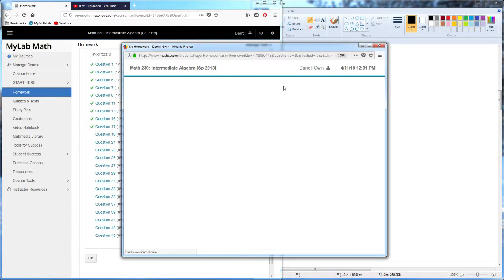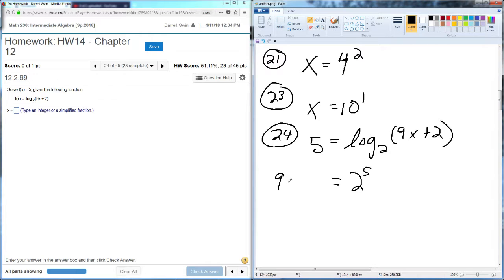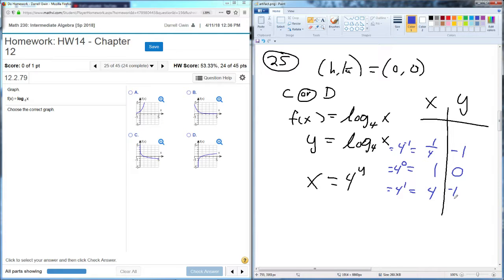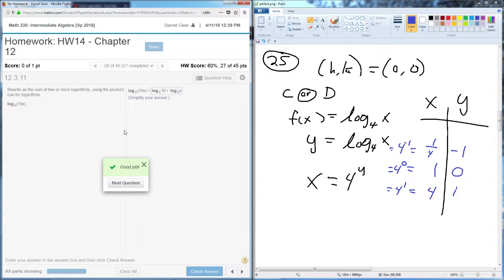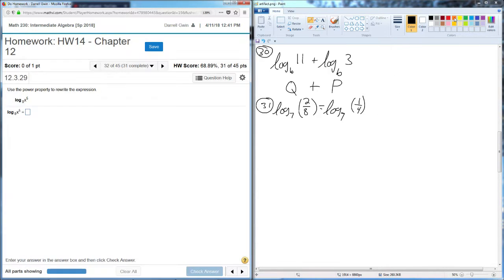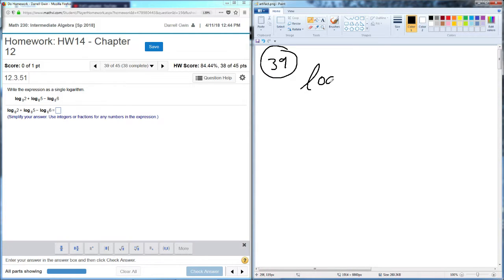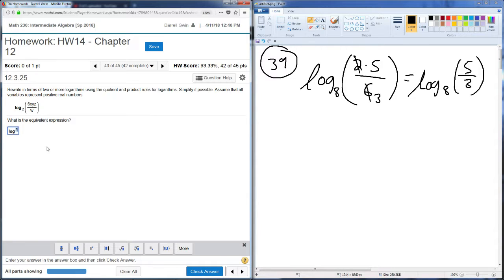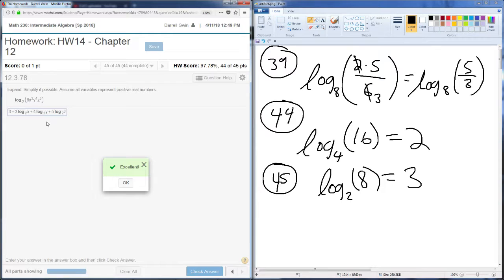Math 230 HW14 part 3 Evaluate, Graph, use properties and Solve Logarithms (logs)